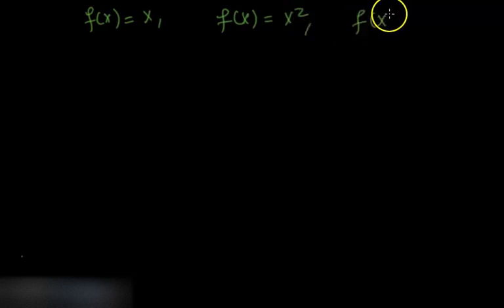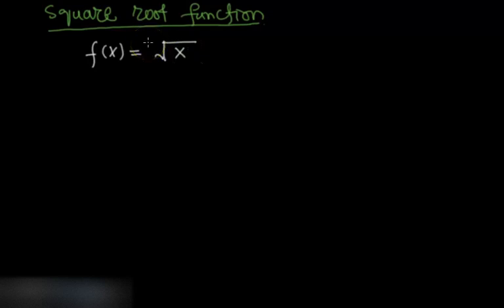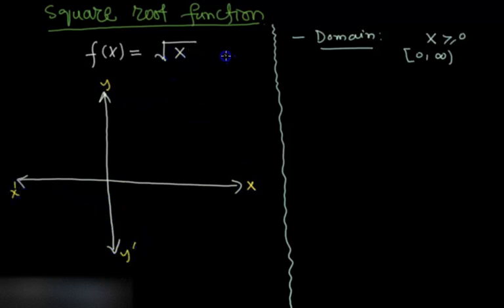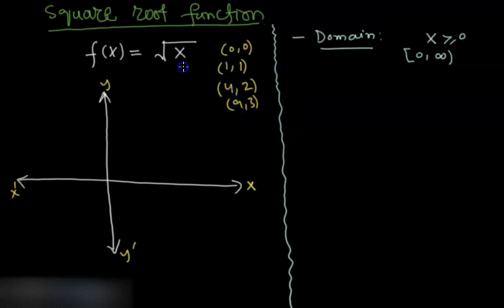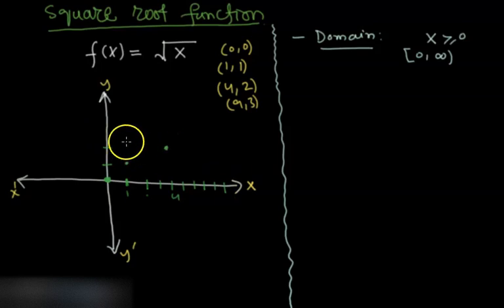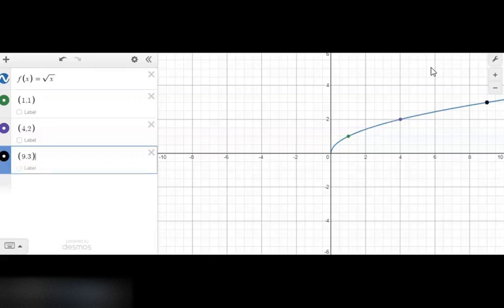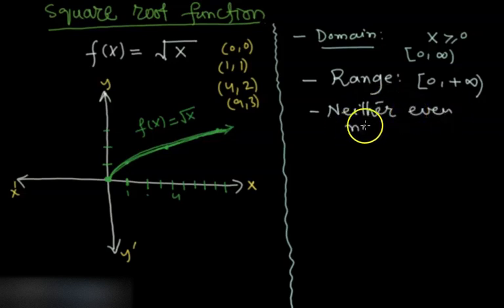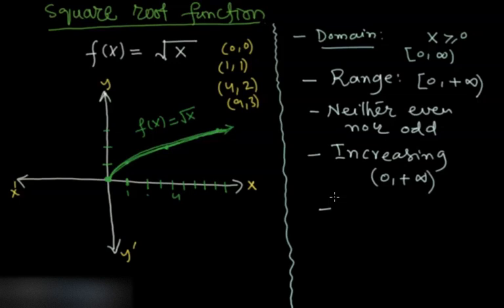Graph of f(x)=\sqrt(x) | Square Root | Library of parent functions | Precalculus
In this Precalculus Video lecture of Precalculus Video Series in Urdu, you will learn how to plot the graph of f(x)=\sqrt(x) which is a SquareRoot function
This is one of the graphs from the graphs of parent functions | The graph of f(x)=\sqrt(x) can used to plot following functions in coming videos
1. y=\sqrt(x)+k
2. y=a\sqrt(bx)+k
Vertical shifts c units down | Vertical shifts c units up | Horizontal shifts c units down | Horizontal shifts c units up | reflection about x-axis and y-axis | regid transformation | non regid transformation | non regid transformation |

Precalculus| CalculusCraze | PreCalculus by Ron Larson | CalculusCraze |
Real World Applications of Slope of Line |
Fixed Cost | Marginal Cost | Cost Function | Abdul Fatah Rajri | Sukkur IBA Mathematics